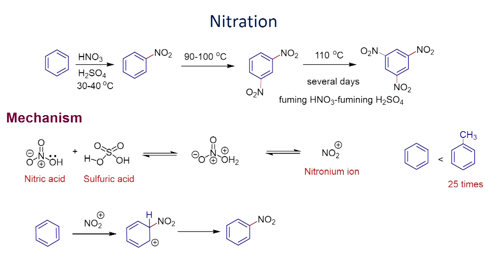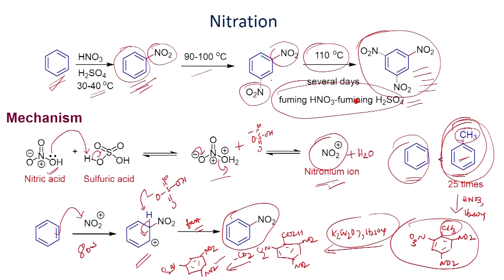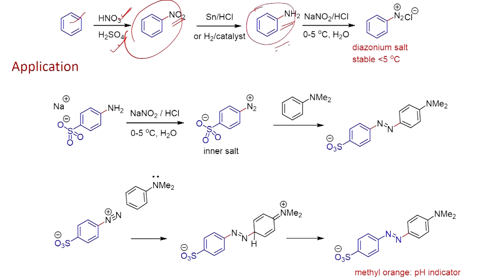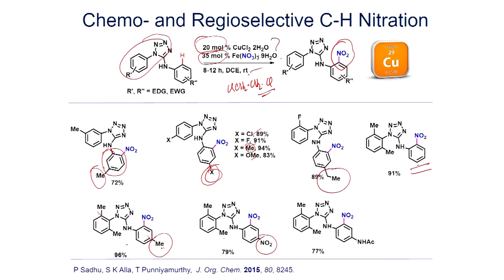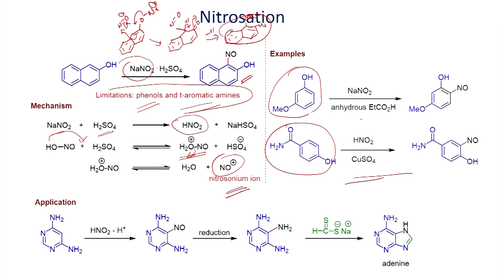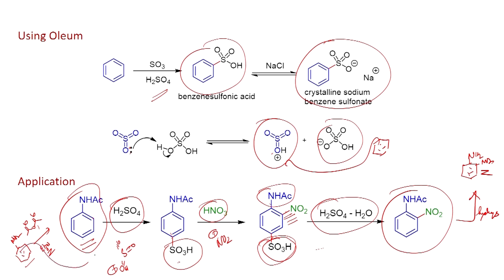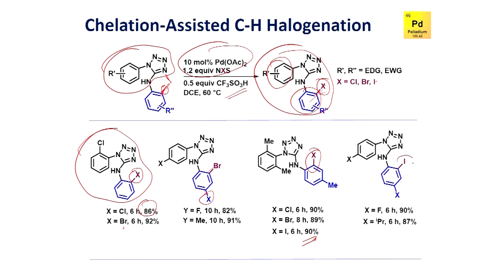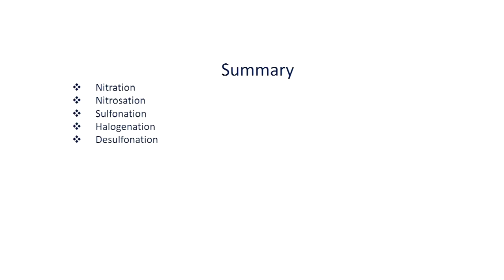Nitration, Sulfonation and other reactions